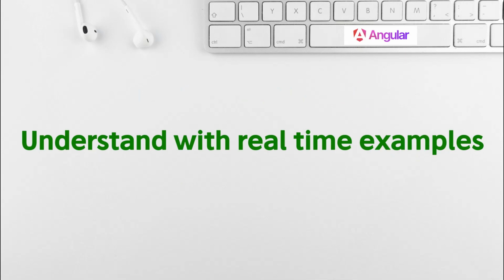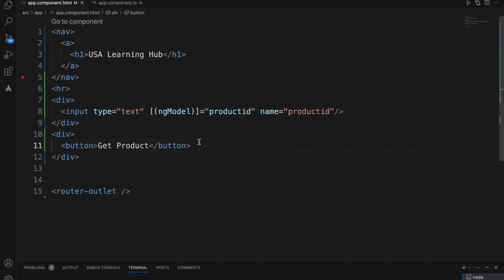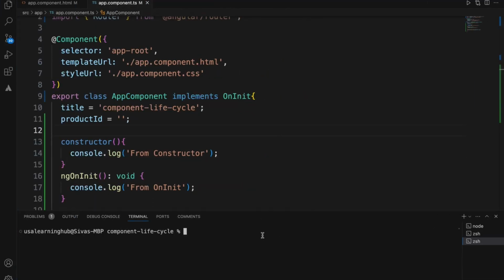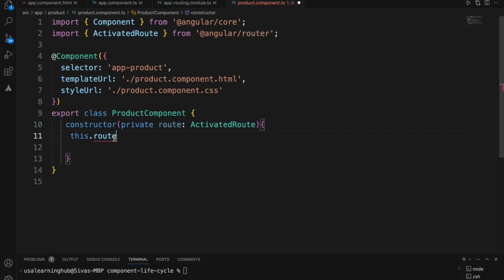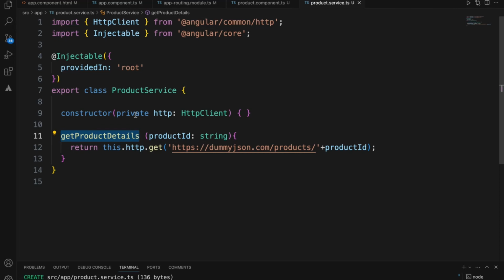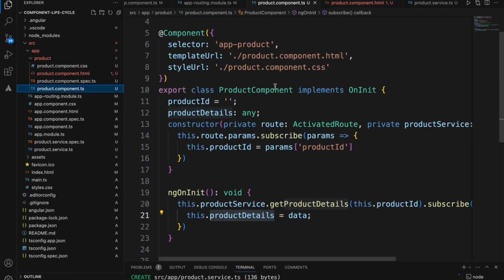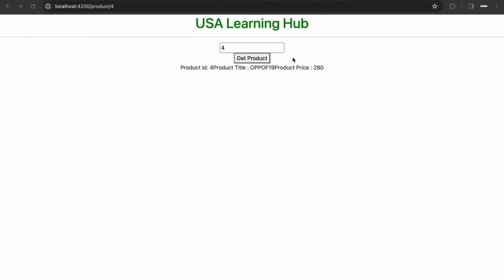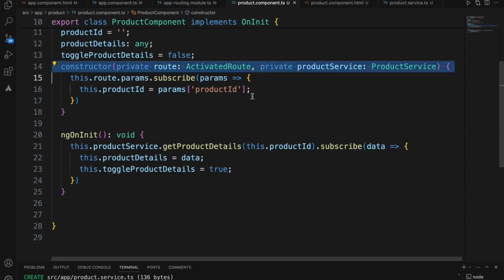Angular tutorial for beginners Version 17 Part 24 Life Cycle Hooks Part1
Angular Version 17 tutorial for beginners Part 24 Life Cycle Hooks Part1